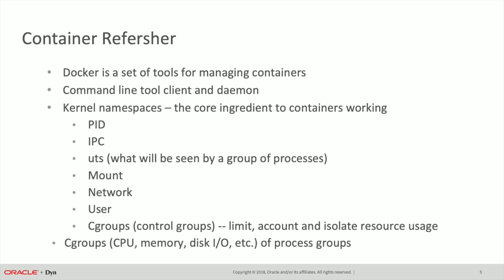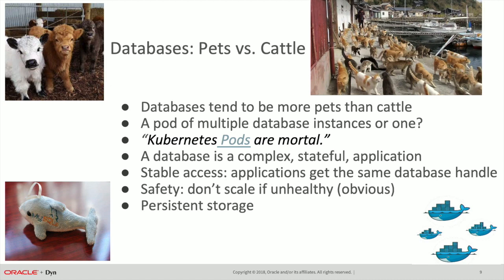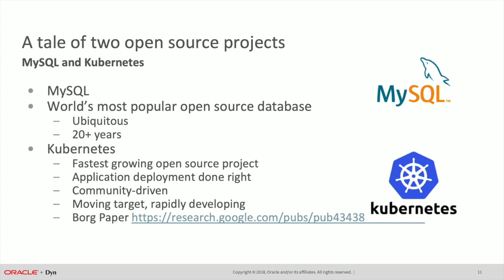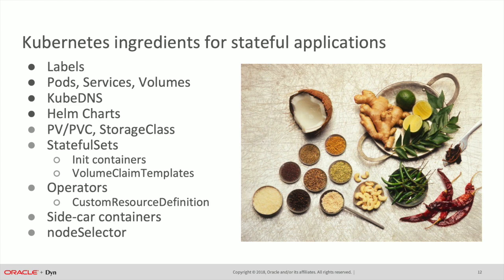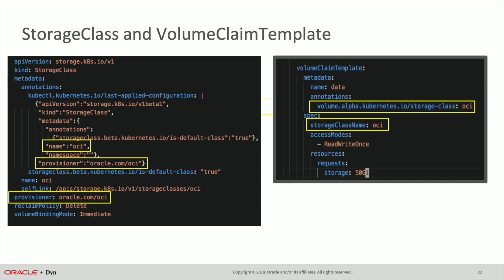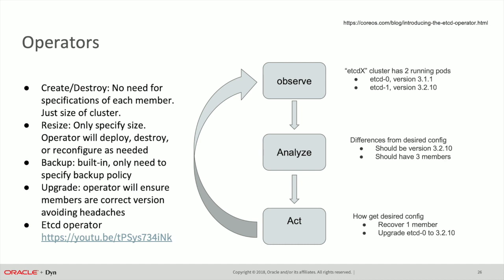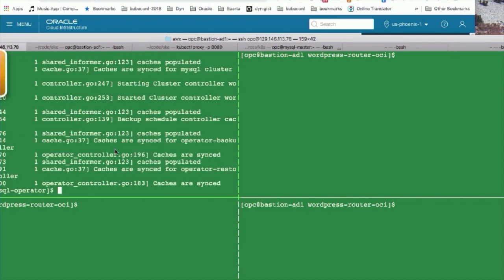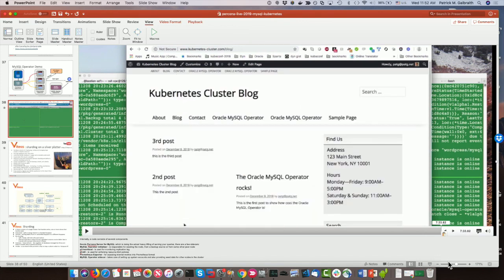Complex Stateful Applications Made Easier with Kubernetes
Patrick Galbraith (Oracle) delivers the talk, "Complex Stateful Applications Made Easier with Kubernetes", on DAY 1 of the Percona Live Open Source Database Conference 2019, 5/29, at Austin, TX.

MySQL is the world's most popular open source database and Kubernetes is the most popular and rapidly-developing project currently. The purpose of this talk is to explain and demonstrate how running a complex stateful application such as a database is made easier using Kubernetes and that there are a number of options available.

MySQL deployment patterns covered will start with explaining simply how to run MySQL with a simple command using a helm chart; onto how a MySQL asynchronous replicated master/slave MySQL pattern works on Kubernetes; onto how several different MySQL operators can be used giving a detailed discussion; and demonstration will showcase the Oracle MySQL Operator which uses group replication and the MySQL router, and makes creating MySQL clusters, backups, and restorations trivial.

Last to be covered will be Vitess which is used for horizontal scaling of MySQL which has numerous benefits such as built-in sharding and shard management, connection-pooling, query sanitization.